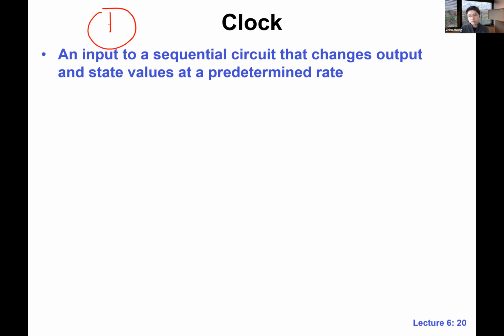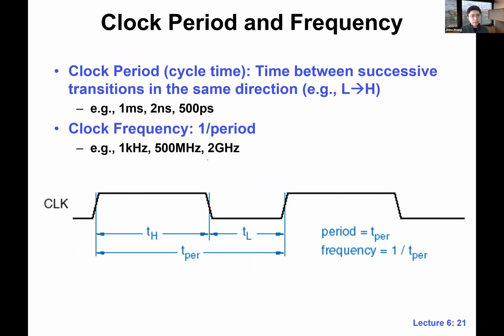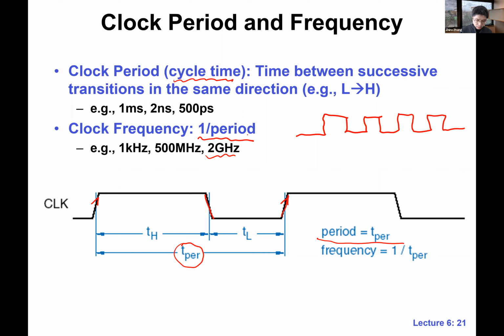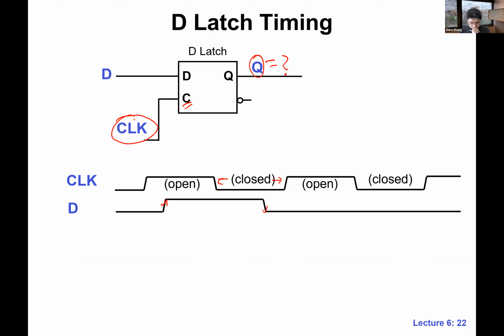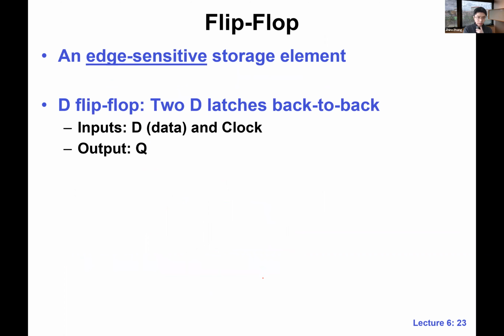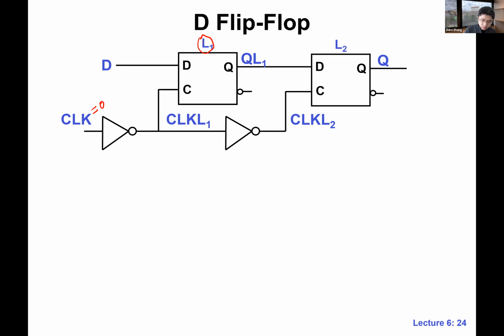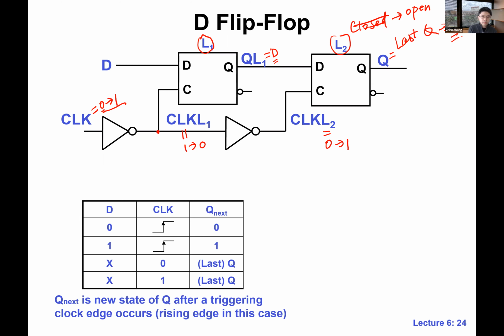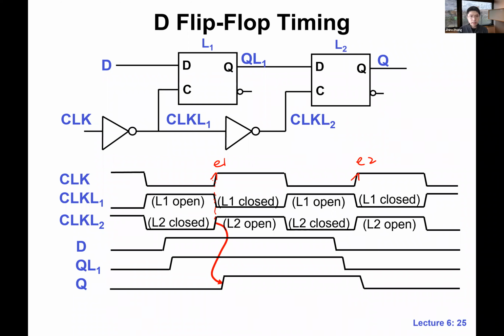ECE2300 SP21 @ Cornell || Sequential Logic || Lecture 6b